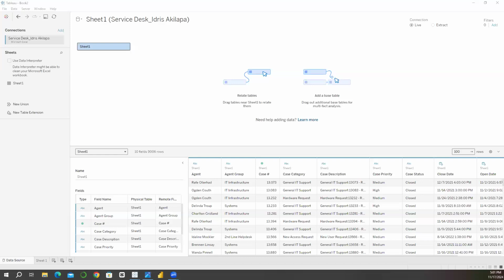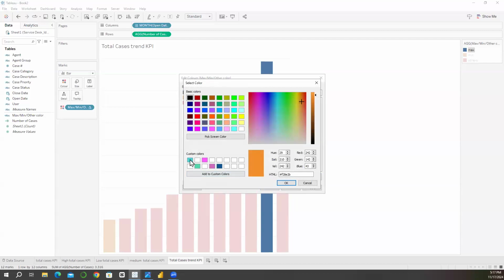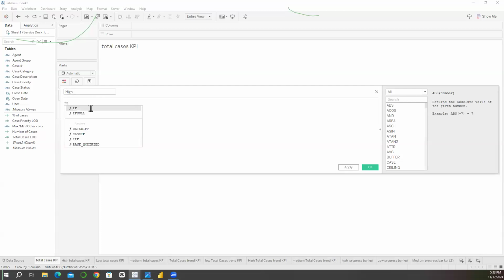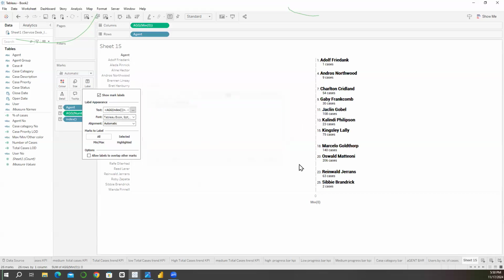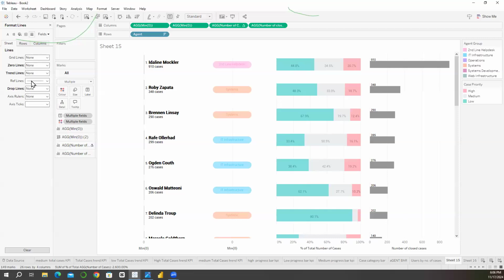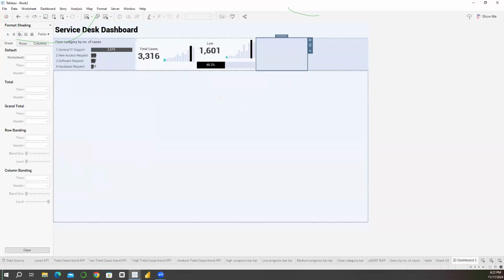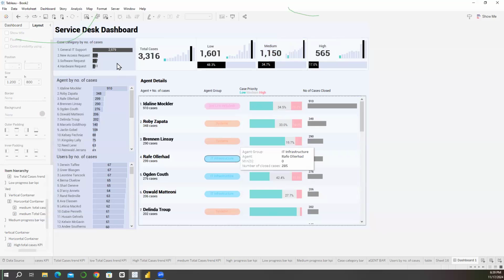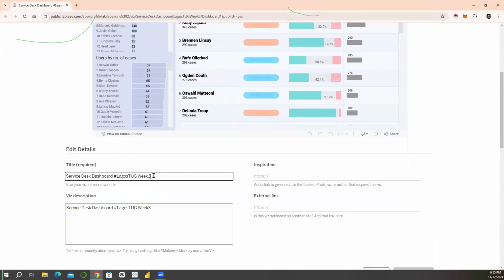Session 6: Service Desk Dashboard by Idris Akilapa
Dive into operational excellence with the “Service Desk Dashboard”, a comprehensive Tableau visualization designed to track and manage service desk activities effectively. Created by Idris Akilapa, this dashboard highlights key metrics to monitor case resolution and agent performance.